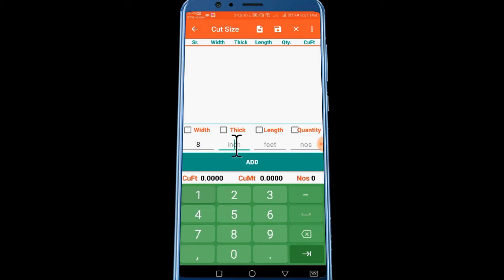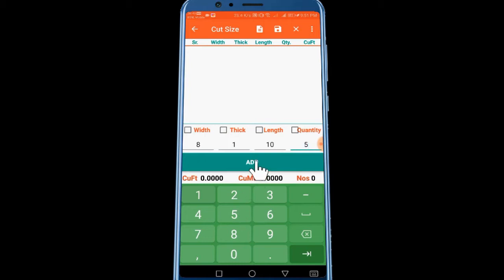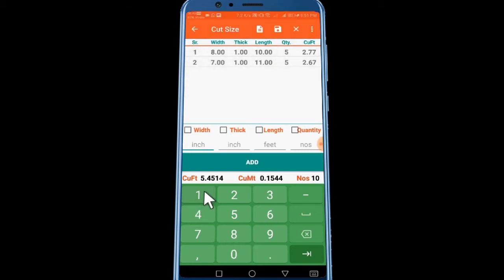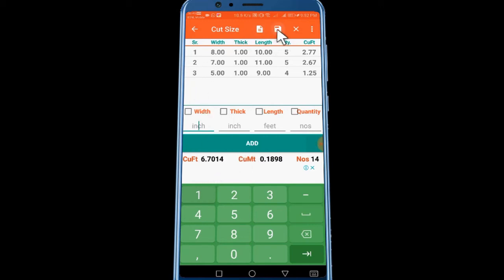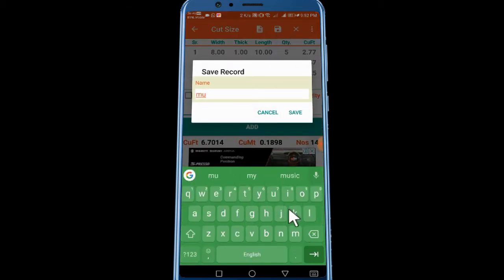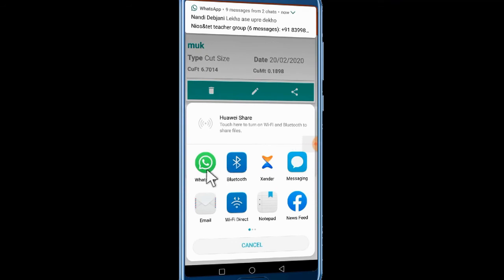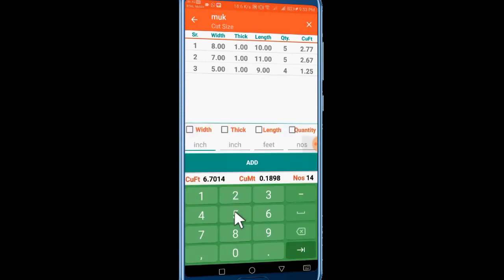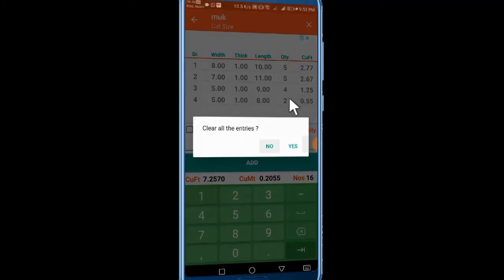কাঠ মাপ-জোখ করার সহজ পদ্ধতি।How to measure wood / Technical M.H 180°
hello bondura asa kori sobai balo ase.

how to measure wood
wood measurement
wood measurement apps
how to measure wood in Bangla
কাঠ মাপ-জোখ করার সহজ উপায়
কাঠ মাপ-জোখ করার সহজ পদ্ধতি
Technical M.H 180
measure wood
wood measurement trick
wood measurement technique
technic for wood measurement